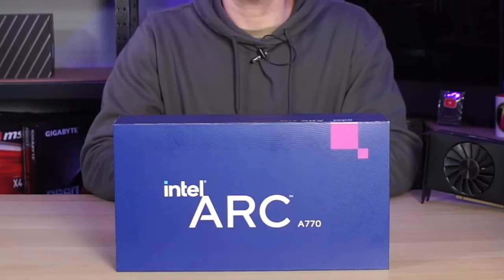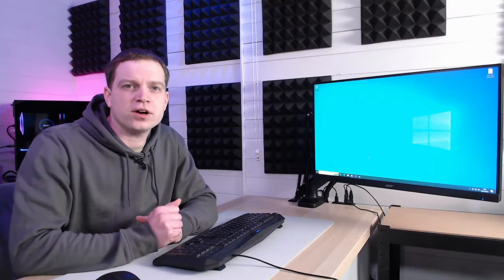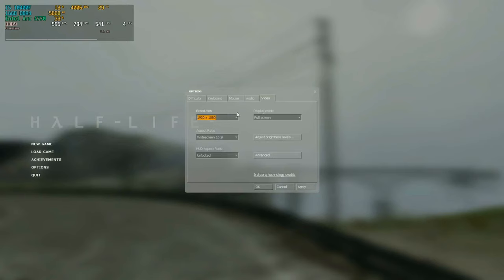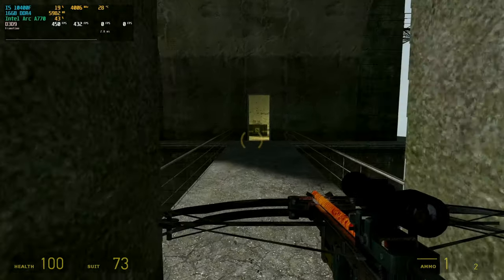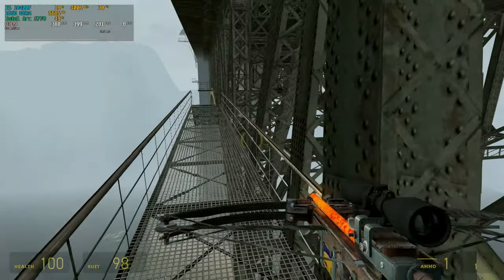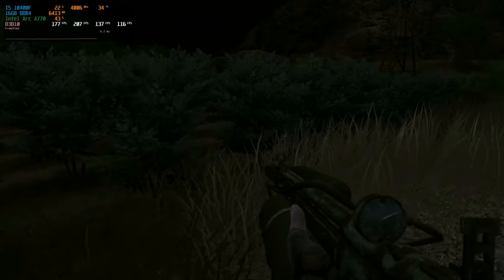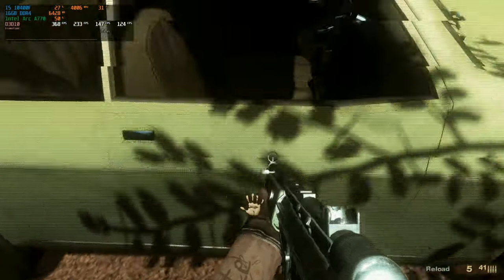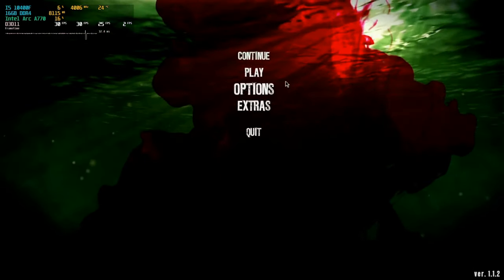Playing old games with an Intel Arc graphics card.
We see a lot of comments from people saying that the Intel Arc graphics cards fall completely on their faces when it comes to playing older games.  Some even saying they are totally incapable of doing it but how true is it.  Can you actually play older games on an Intel Arc GPU?